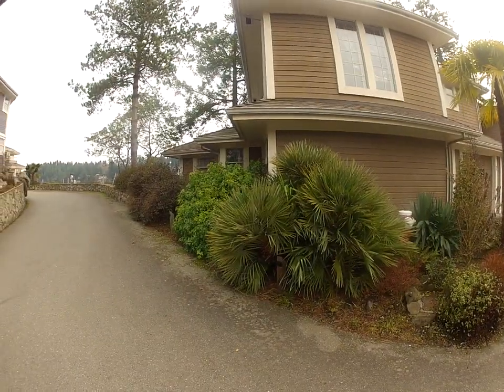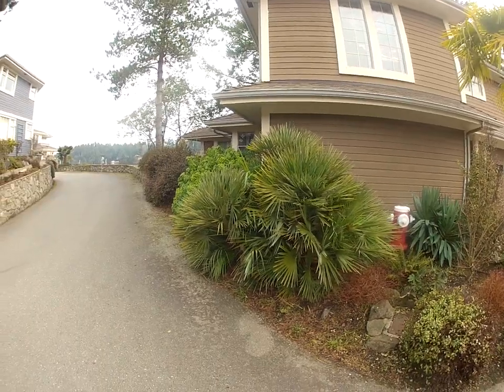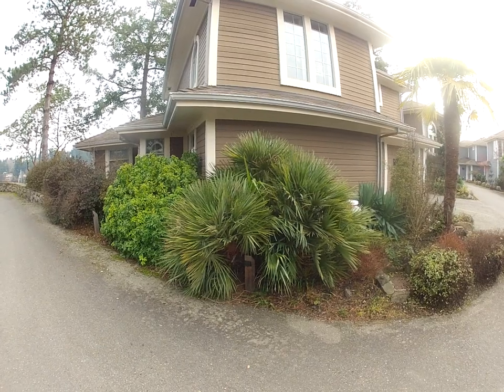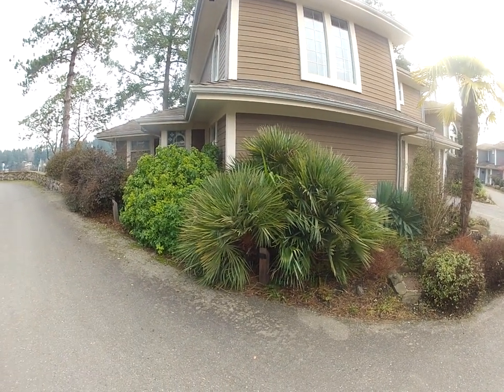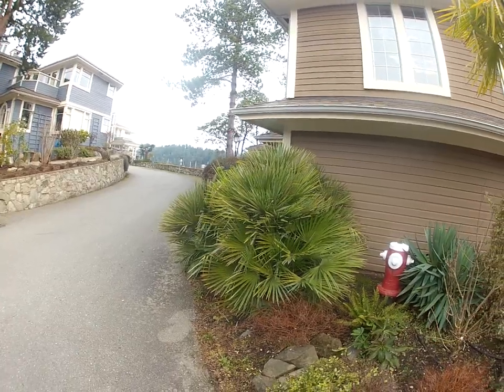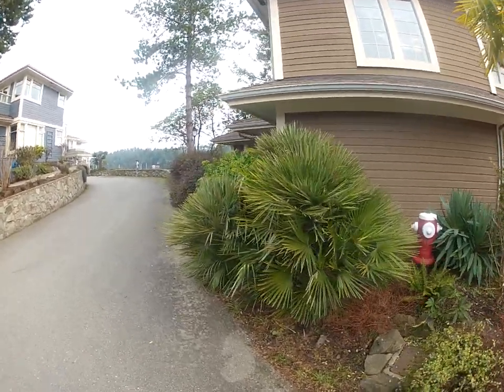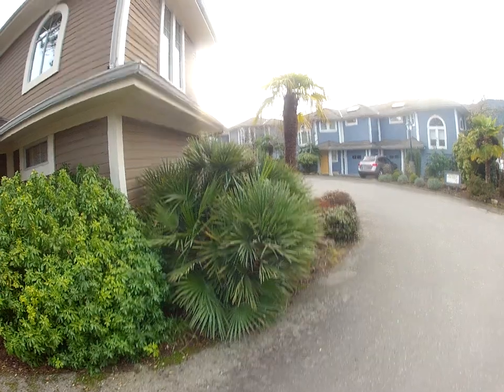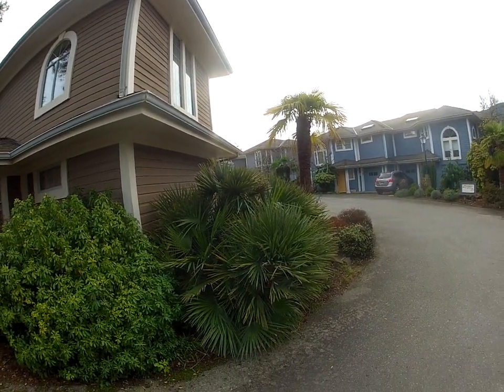No Winter protection needed for Chamaerops Palm trees on the Gulf Islands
Chamaerops humilis palm in Winter on  Salt Spring Island